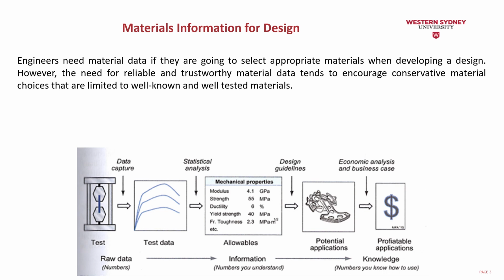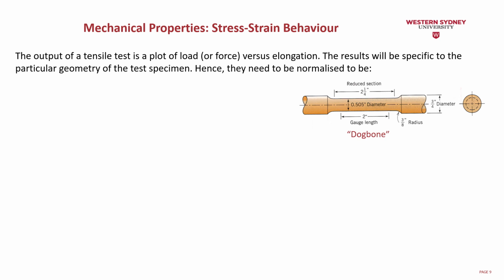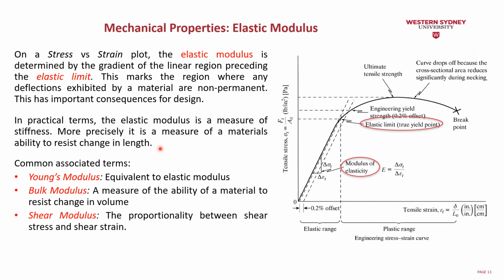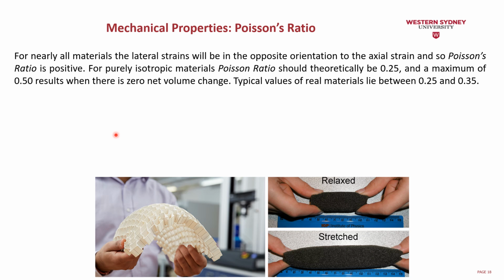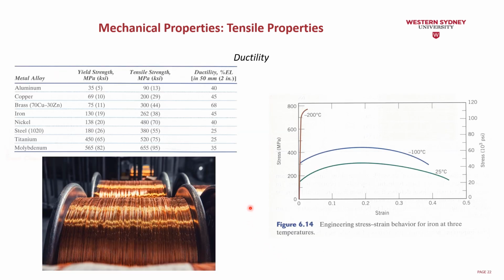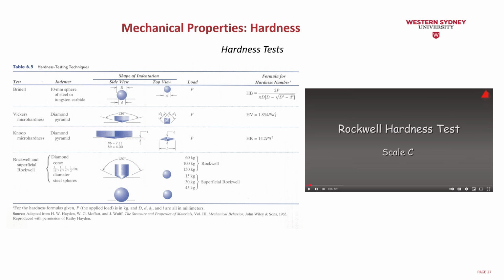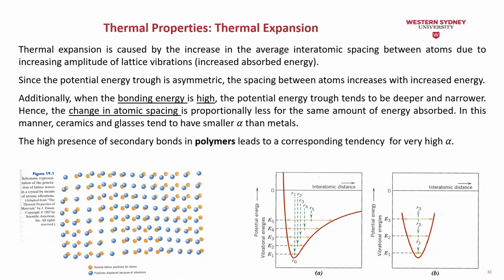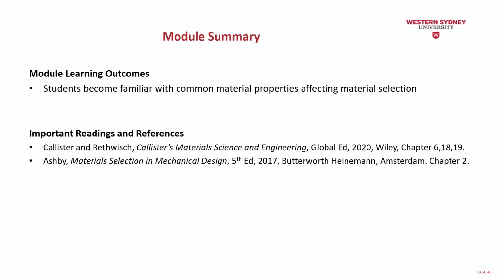MSD Topic 2 Eng Mats and their Props 2